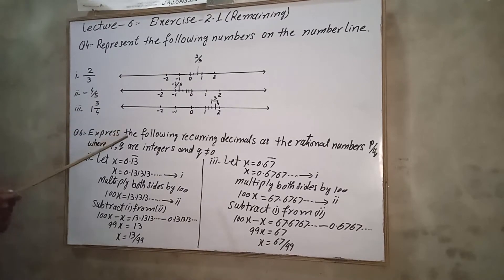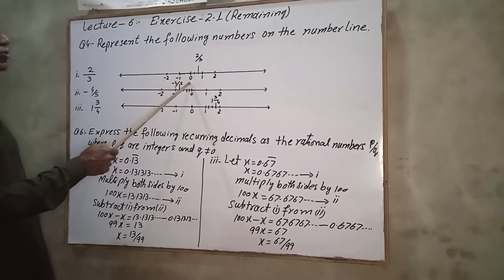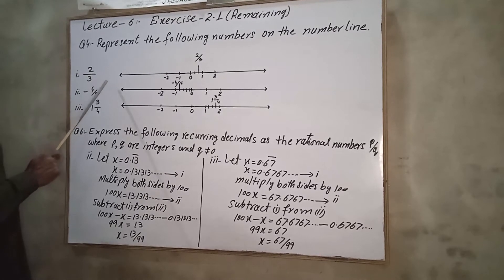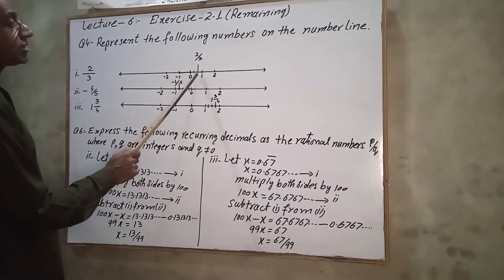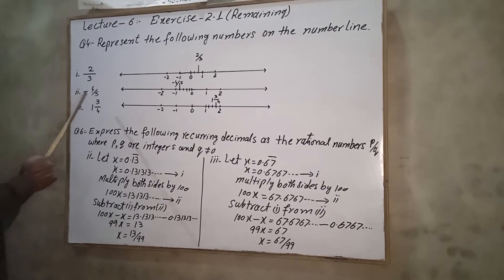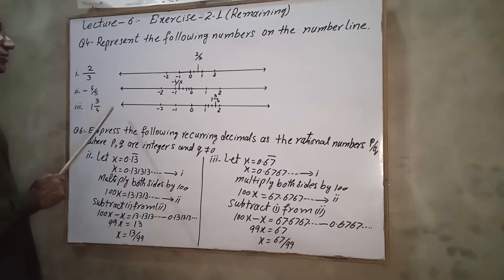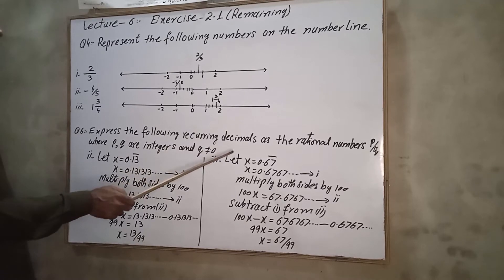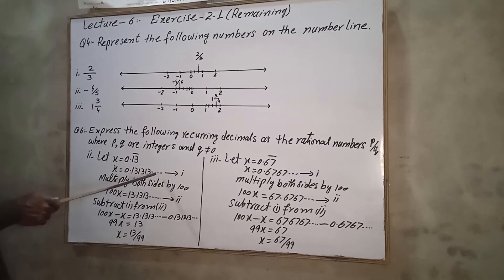Exercise 2.1|| class 9||Mathematics